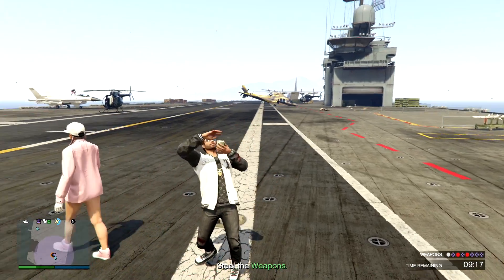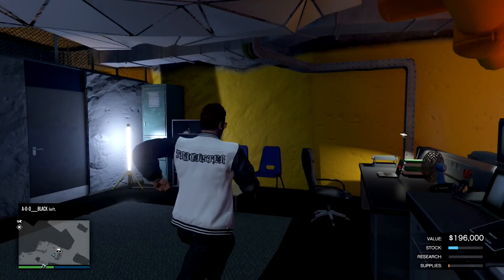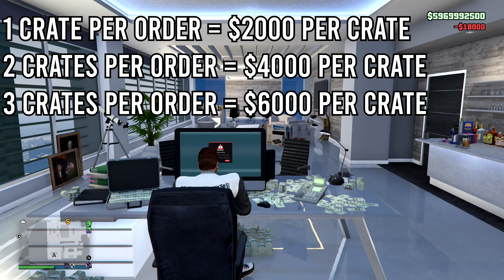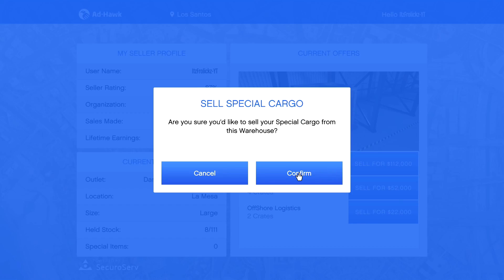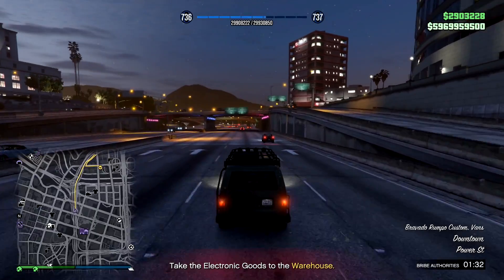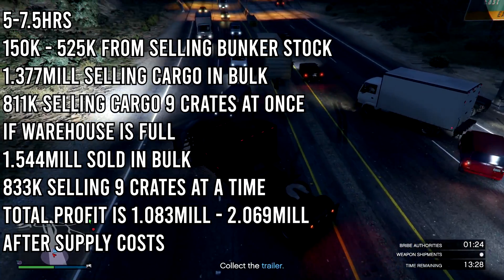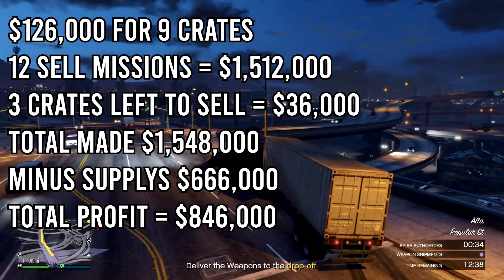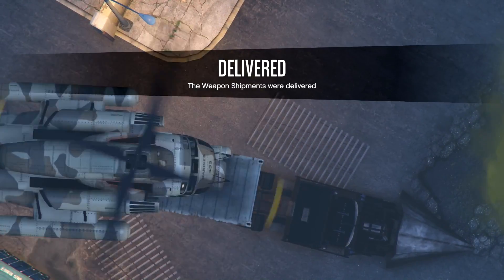How to Make Millions Everyday in GTA 5 Online!! | Solo or With a Crew | Easy Money Guide to Get Rich